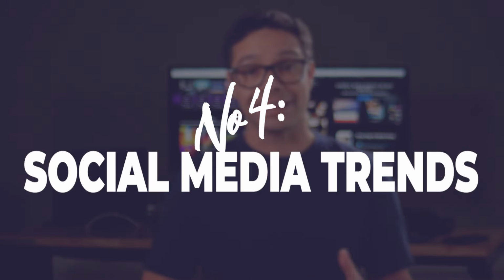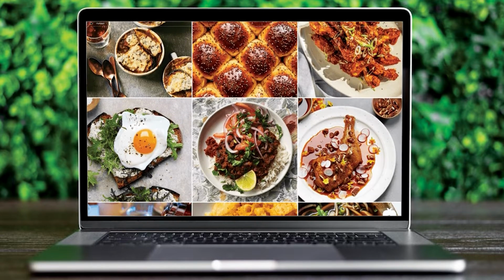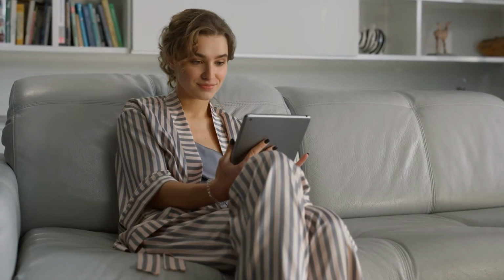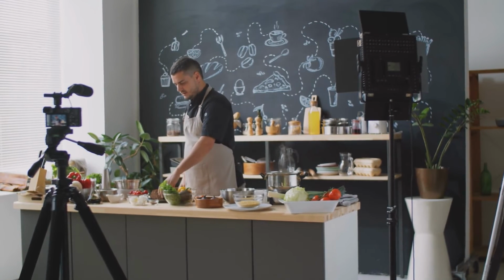10 Ways to Create Endless Food Blog Post Ideas: Unleash Your Culinary Creativity!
Are you tired of staring at a blank screen, struggling to come up with fresh and exciting content for your food blog? This video is here to save the day and ignite your creativity. Get ready to unlock a treasure trove of ideas that will keep your food blog buzzing with mouthwatering posts!

In this video, we'll share 10 brilliant strategies that will help you whip up an endless supply of food blog post ideas. Say goodbye to writer's block and hello to a world of culinary inspiration! From exploring unexpected flavor combinations to diving into diverse cultural cuisines, we're here to spark your imagination and set your taste buds tingling.

I'll show you how to thing beyond the standard recipe post and give you more ideas on the types of content you can create, and even how to reuse recipes that you've already created.

00:18 Keyword Research
00:55 Roundup Posts
01:26 Share your Tools
01:46 Social Media Trends
02:23 Explore Different Cuisines
02:55 Seasonal Recipes
03:27 Reinvent the Wheel
03:54 Collaborate with others
04:30 Challenges
04:58 Tips and Tricks
05:17 Engage Your Audience
05:57 Conclusion